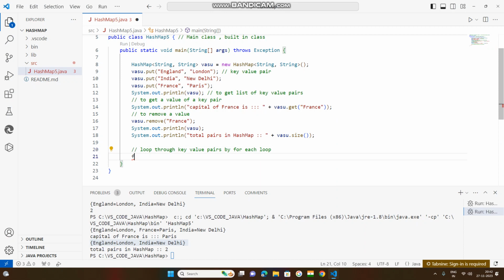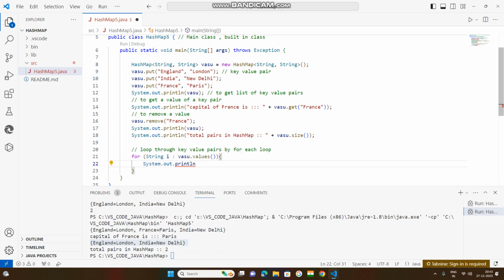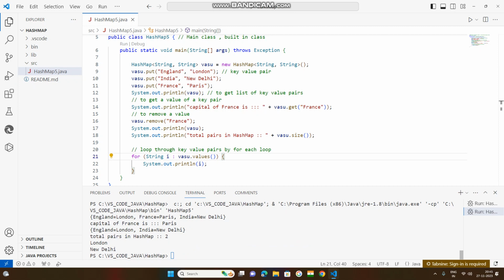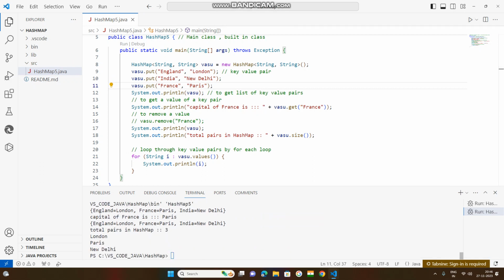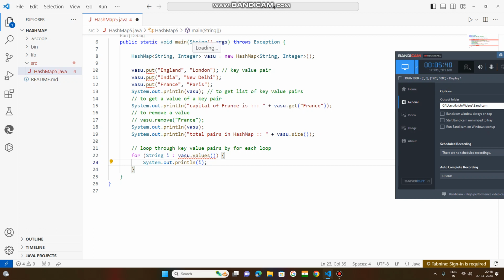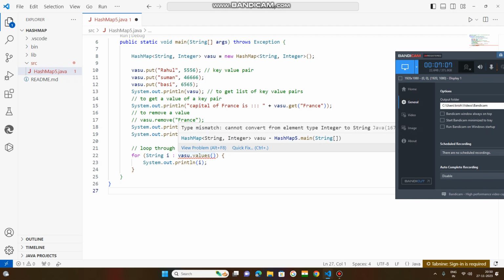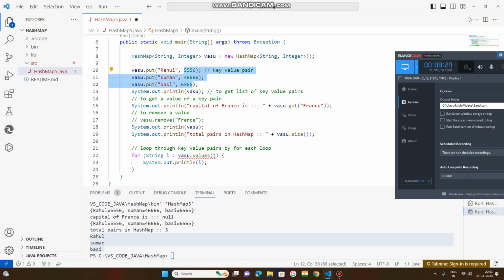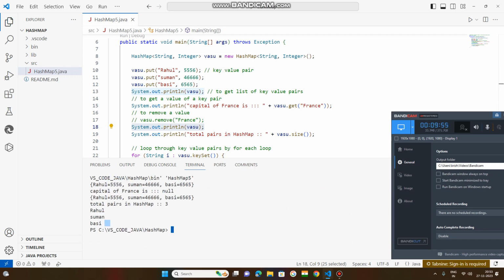PART3:: HASHMAP IN JAVA